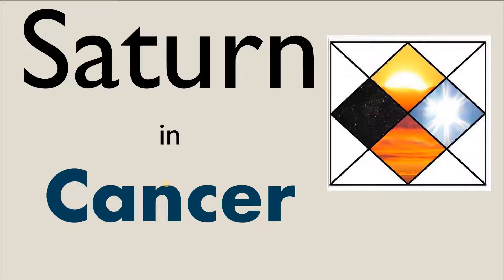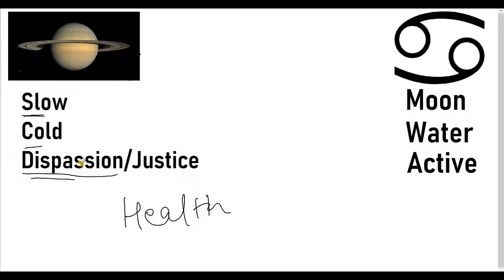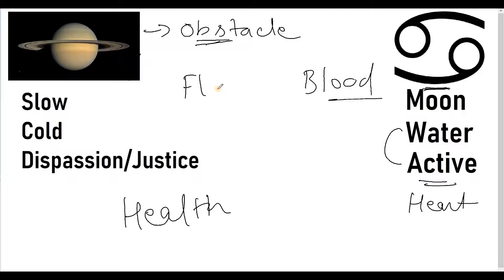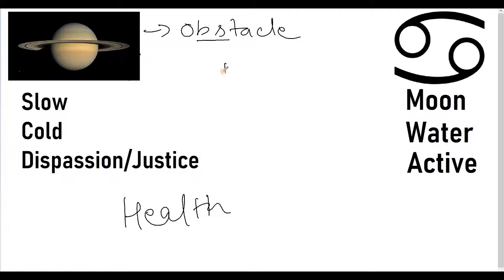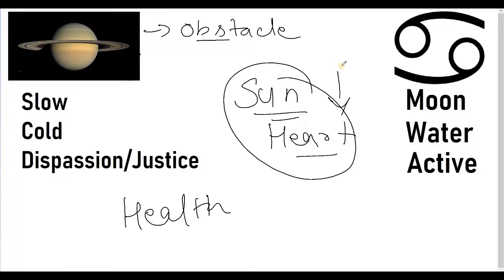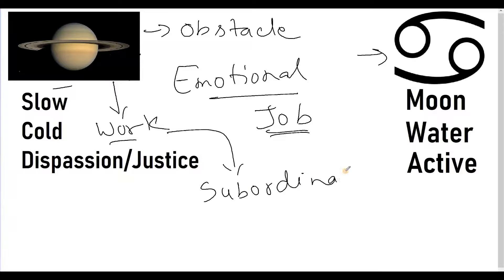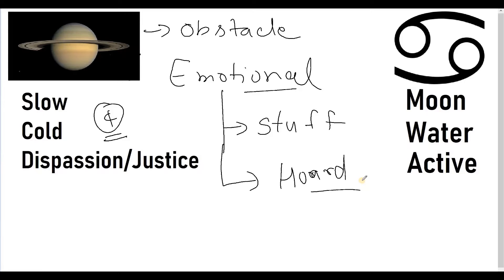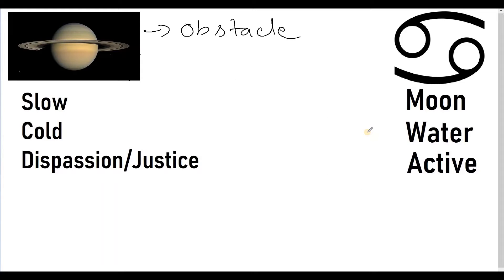Saturn in Cancer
True basics of Vedic Astrology -

Practical insights into the placement of Saturn in Cancer Sign. Also includes most potent remedy for this placement.

pictureastrology.com Get Analysis of all planets in your chart at a fee you like -